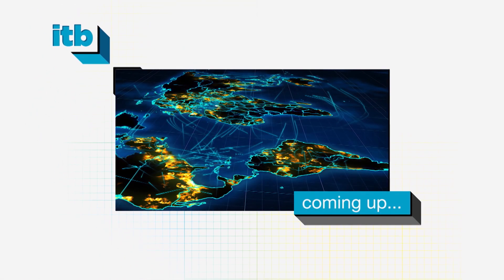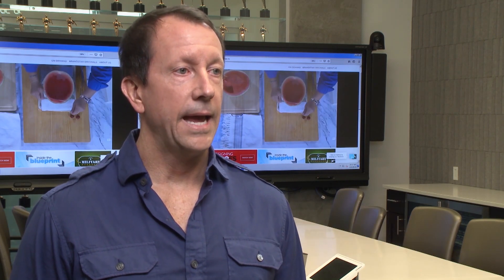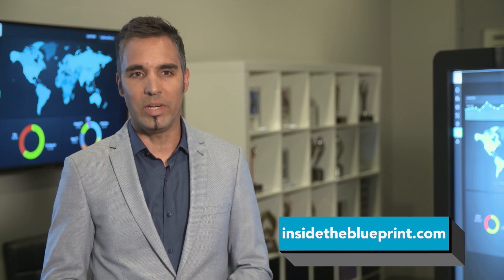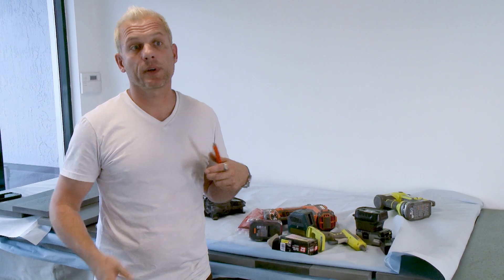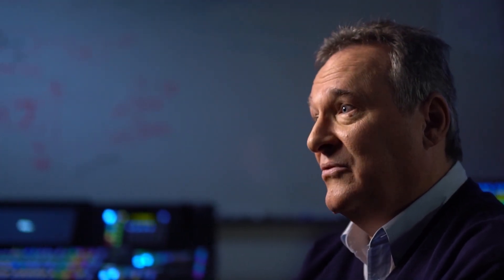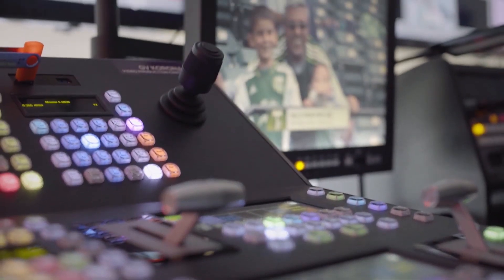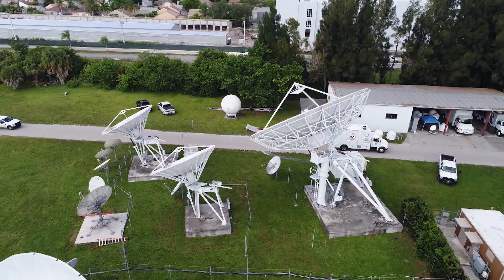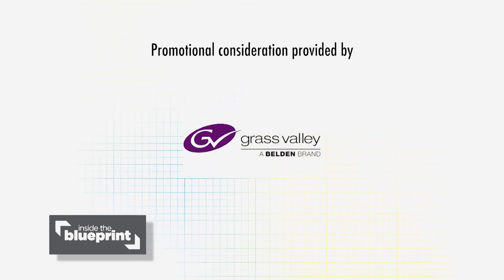Studio and Entertainment Special | Inside the Blueprint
We're bringing you an all-new episode of Inside the Blueprint as we get an in-depth look at four companies whose innovations are changing the game in their industries: Lightcast, Axolotl Florida, Grass Valley, and DIGICASTER.

First, we're getting a behind the scenes look at Lightcast, a company that seamlessly publishes media content to web, mobile, streaming, and social media platforms with a single click.

Then, check out Axolotl FL. Providing interior designers, architects, and builders with an unfettered design solution, Axolotl FL offers the ability to create unique metal, concrete, glass, and timber art and designs to enhance any place or space via custom created, surface design solutions

Plus, learn about Grass Valley's end-to-end ecosystem of reliable, open standards-based solutions, which helps content creators, broadcasters, and media organizations produce brilliant content and build successful media businesses.

Digital Comm Link (DCL), a corporation based in Florida, has been involved in the broadcast video transmission industry since 1996.

ITBP0428